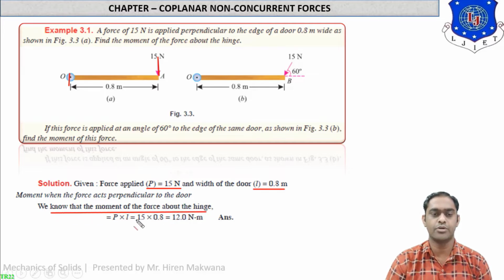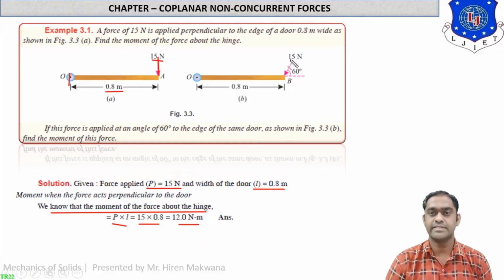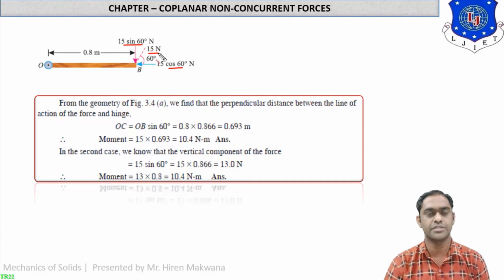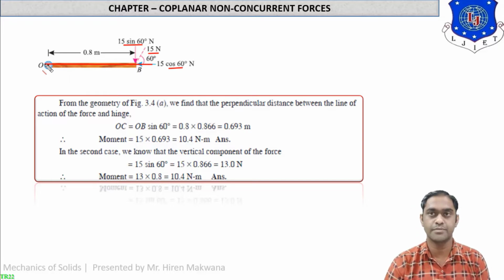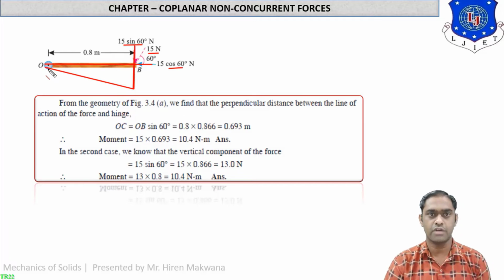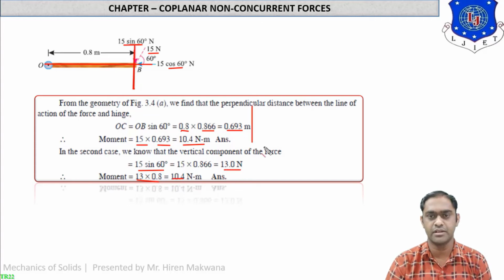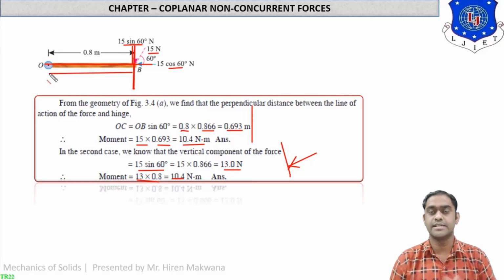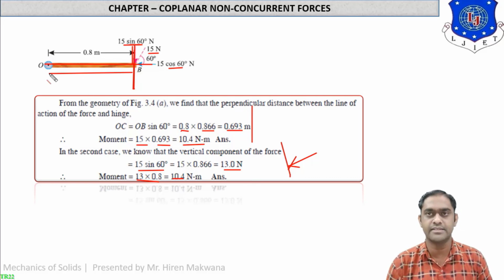Lec-09_Examples of Coplanar non-concurrent forces | Engineering Mechanics | First Year Engineering